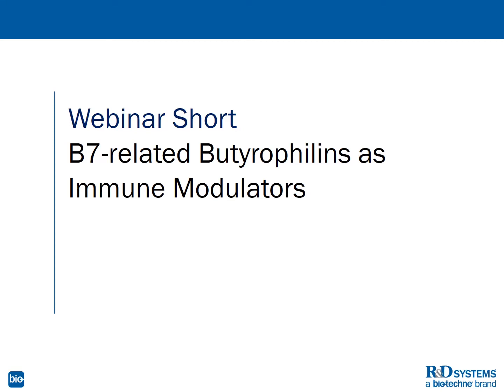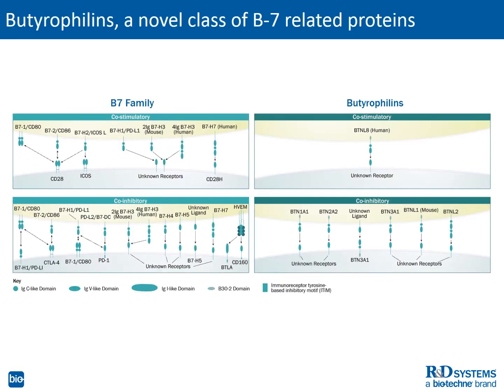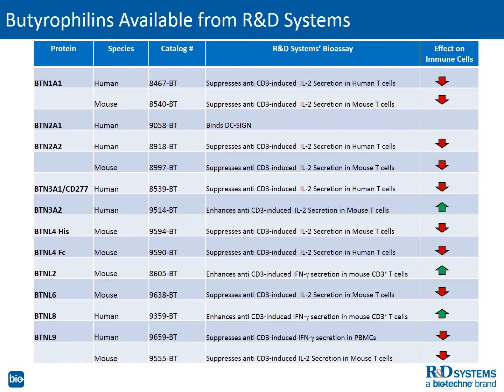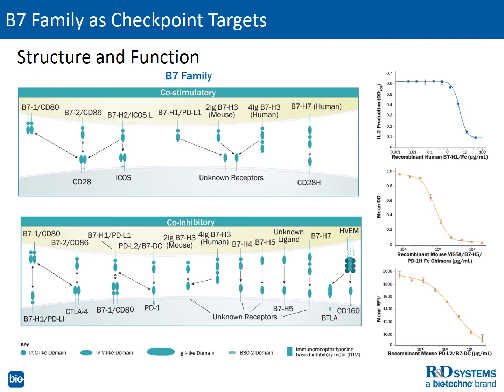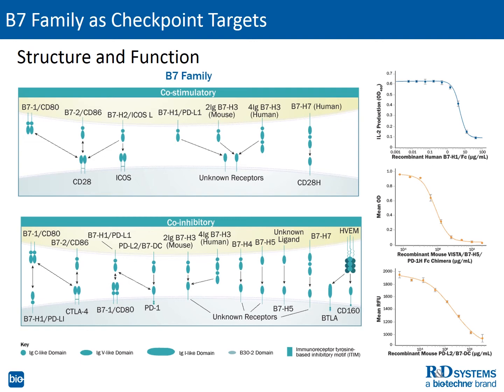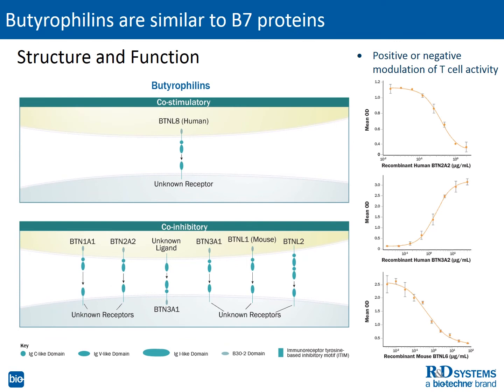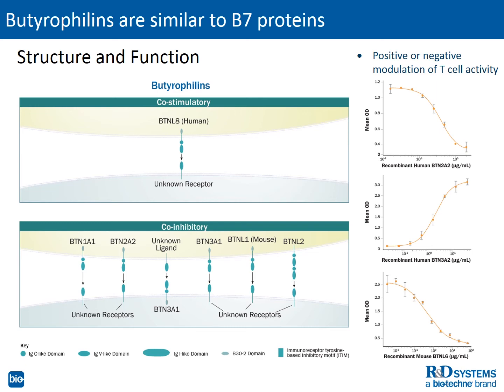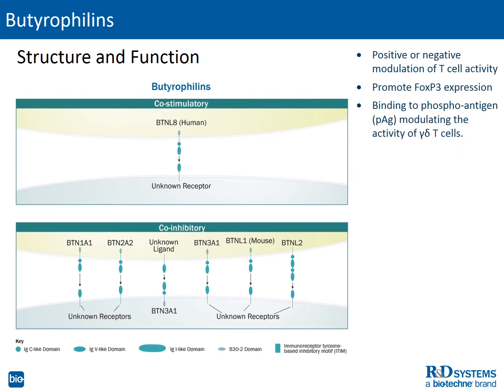Webinar Short: B7-related Butyrophilin Proteins as Immune Modulators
This video showcases Butyrophilin proteins produced by R&D Systems. Data suggests that these B7-related proteins may be novel immune checkpoint targets.

Learn more about butyrophilins structure and function, butyrophilins available from R&D Systems, B7 family structure and function, and more.

The webinar was recorded on 12/22/17.